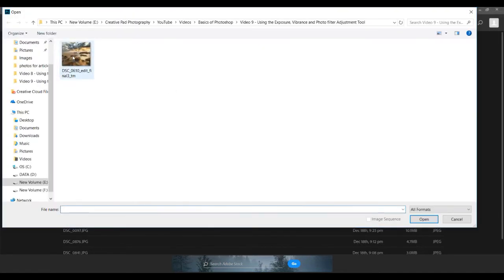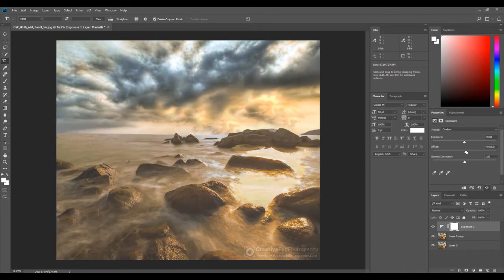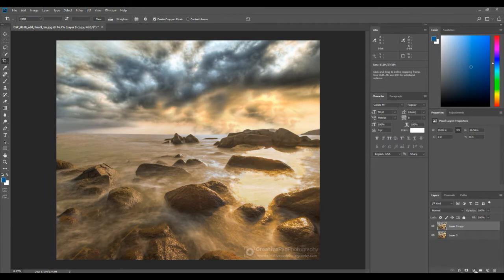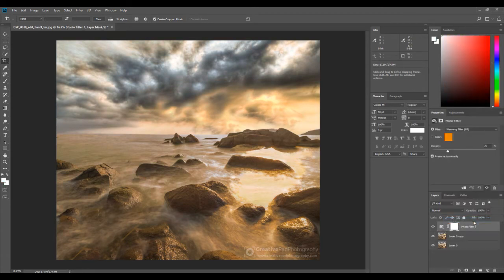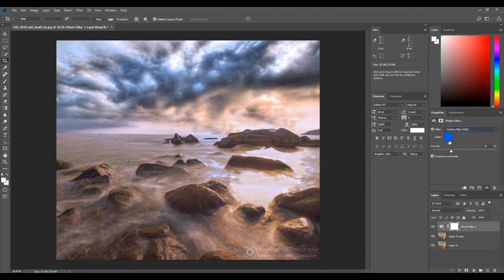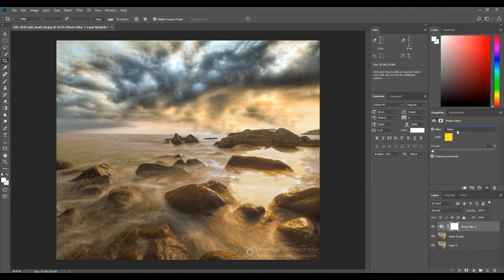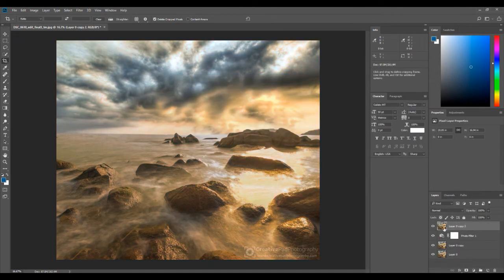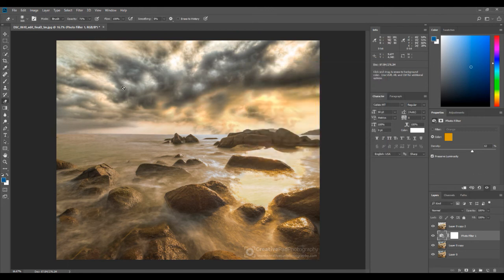Photoshop Tutorial for Beginners: Part 9 - Using the Exposure, Vibrance and Photo Filter Tools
In this video, we'll be learning how to use three basic adjustment tools - Exposure, Vibrance and Photo Filter.